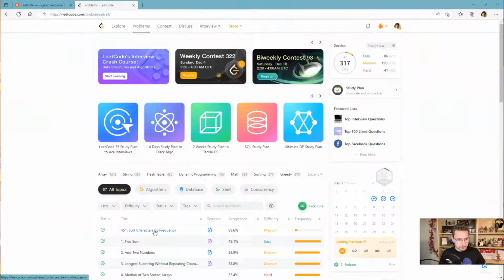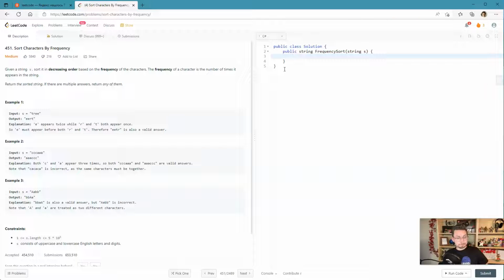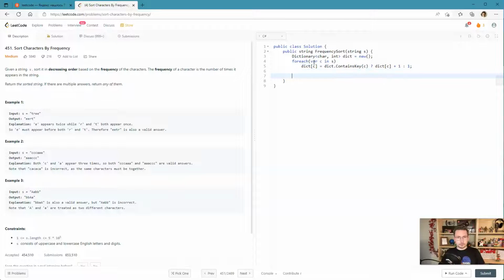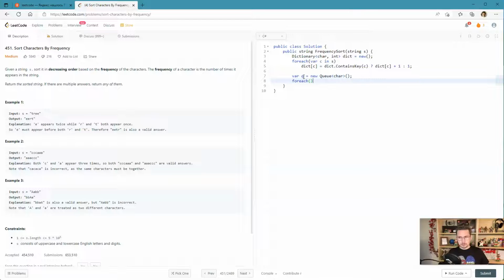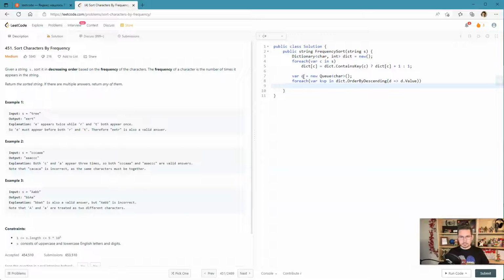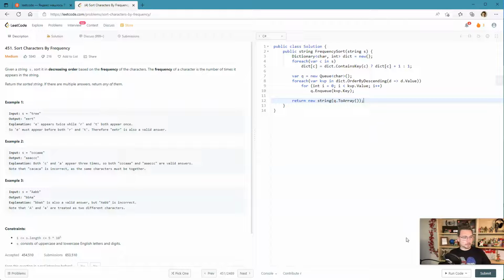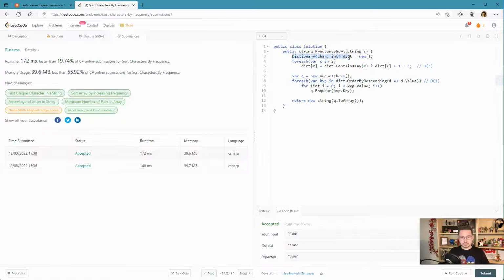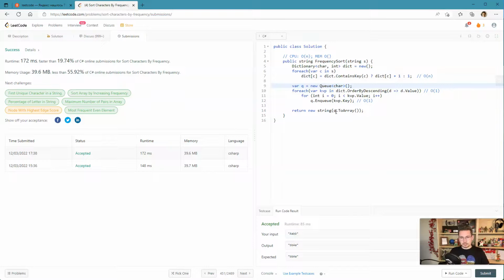Coding Advent Calendar Dec 3 2022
Hello everyone!
Today is December 3rd and It's time to open the new problem of the day on LeetCode for our "Coding advent calendar".
I hope some of you tried to solve the problem yourself.
If you did this! Congratulations!
You are on the right way to raising your programming skills.
If you missed it - don't worry. I will help you with solutions until the end of this year. Yes! That's right! New problem - new solution every day. until the end of December.
That is our Coding advent calendar!